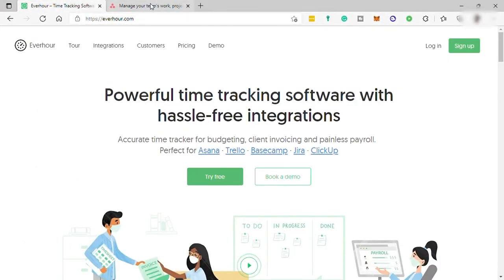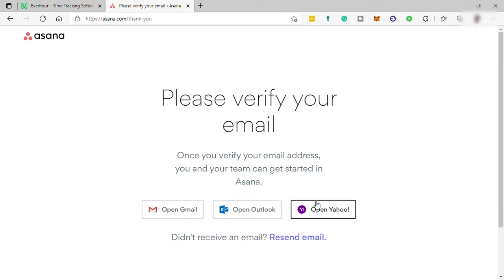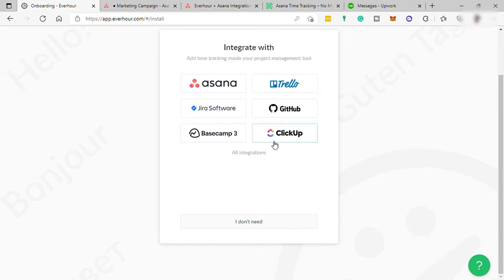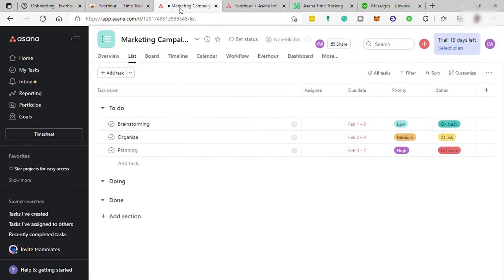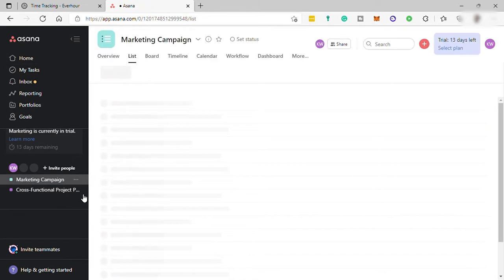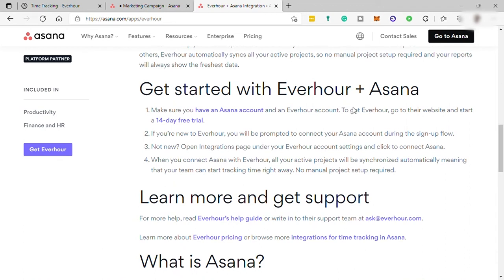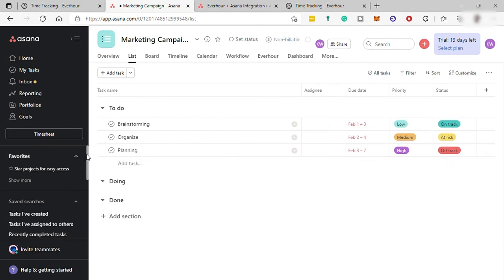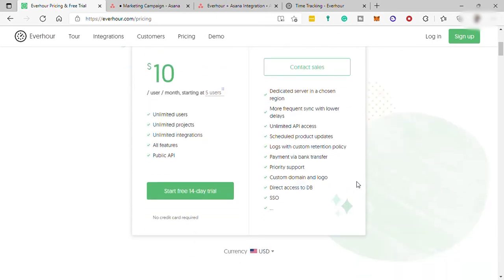Everhour + Asana Time Tracking Tutorial | Track Time for Asana Tasks (Full Guide)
Learn Everhour + Asana Time Tracking Tutorial | Track Time for Asana Tasks (Full Guide)

In this video, I will show you‎‎‏‏‎ ‎how to integrate Everhour which is a time tracking software directly into Asana so you can track time regarding the tasks assigned. This step by step tutorial will guide you through the tools so you can track time, set estimates, and track the progress of any member from your team about a certain task, all in Asana.